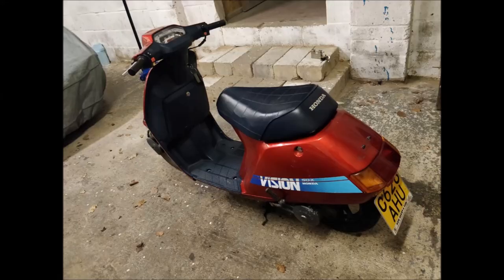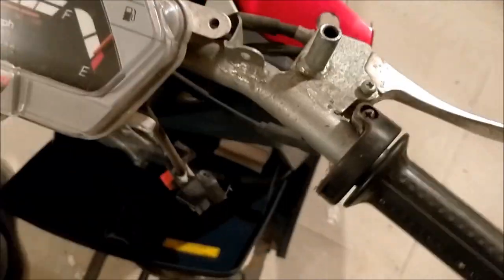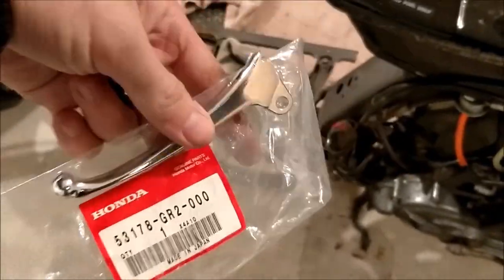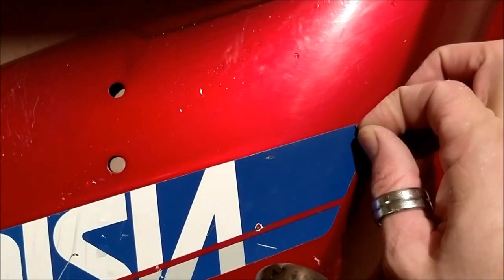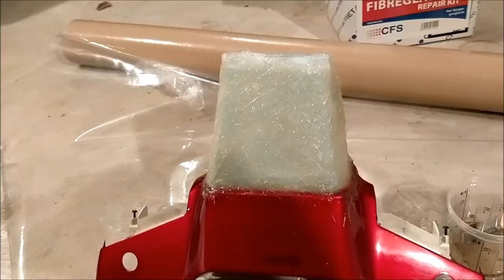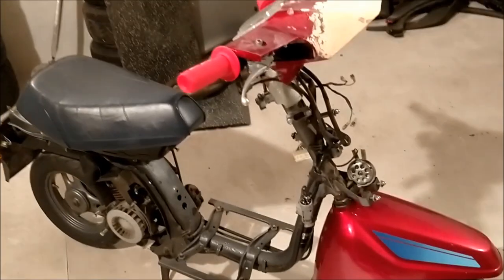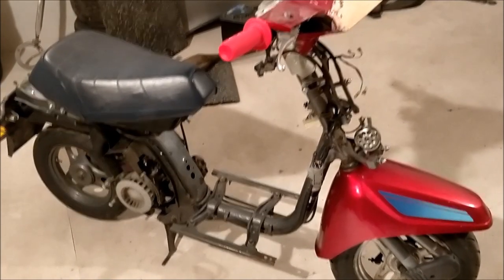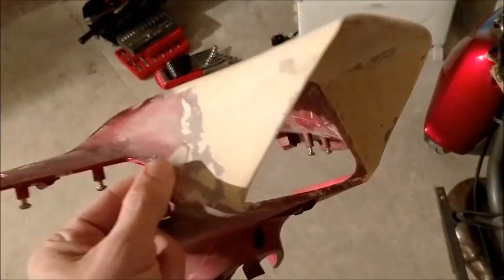Building A Japanese Style Scooter - Part 1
After being amazed by the Japanese scooter scene online, Benny buys an 1985 Honda scooter and starts to build his vision, quite literally!